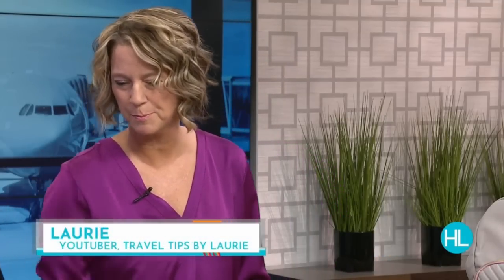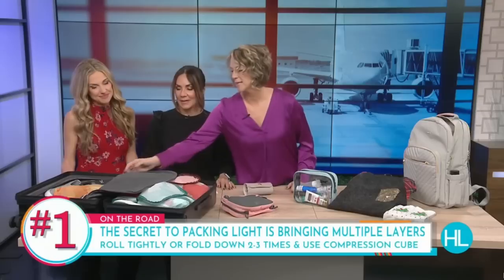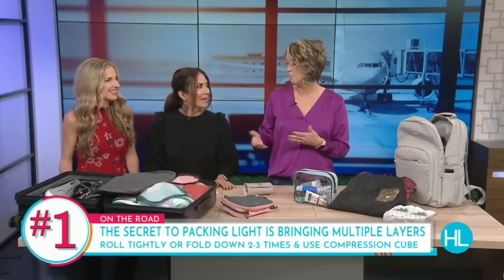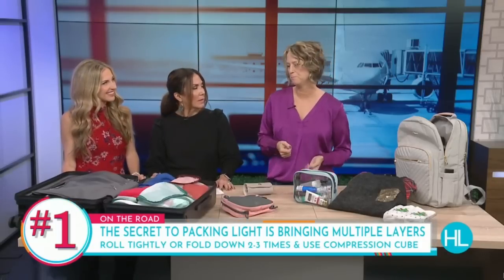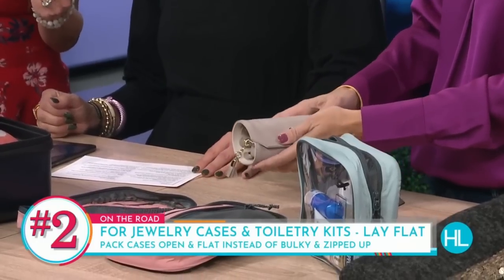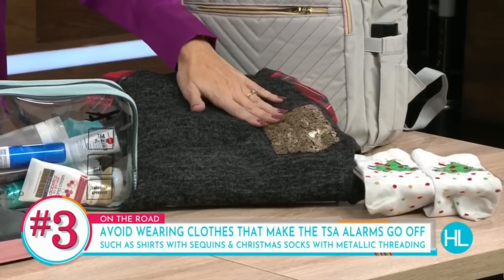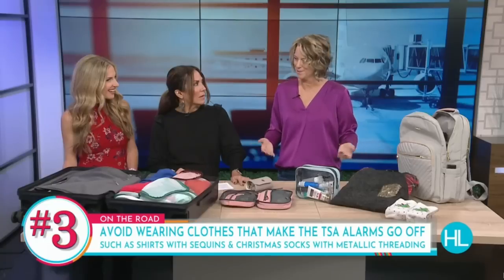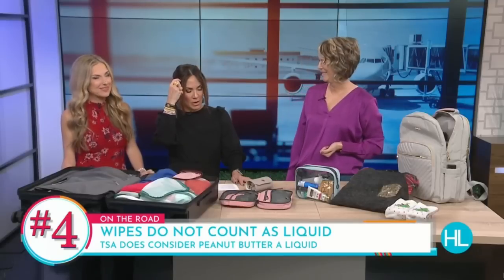Tips to Pack Less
I share travel tips on how to pack less. I got to share these tips in Houston on our local tv station talk show.

Thumbnail by designlab4 on Fiverr.